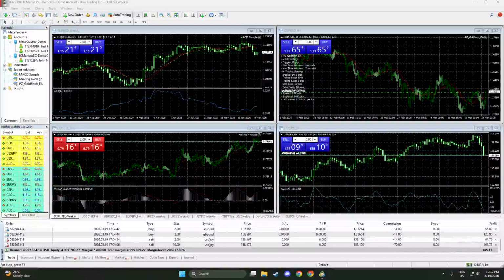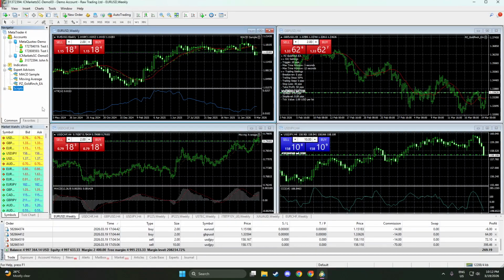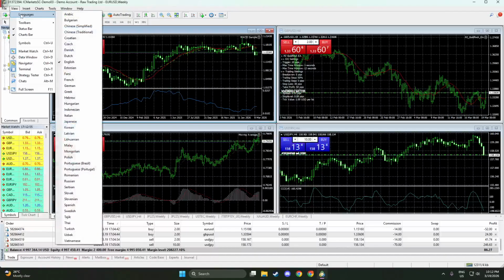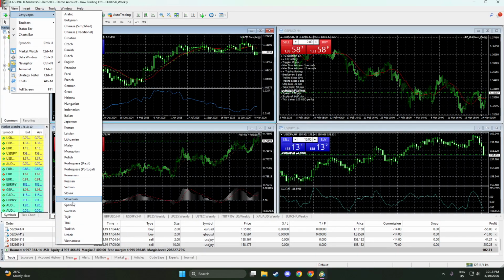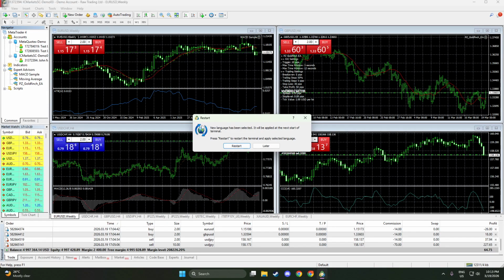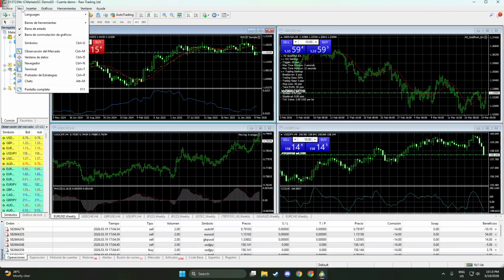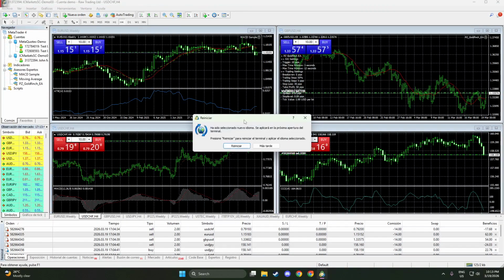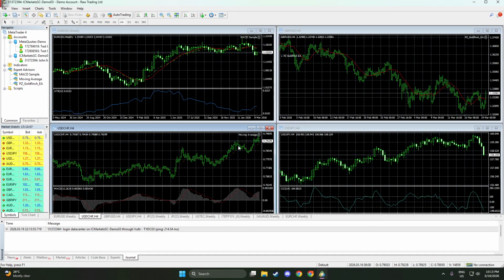How to Change MetaTrader 4 Language [2026 Full Guide]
How to Change MetaTrader 4 Language

In this video, we show you exactly how to change MetaTrader 4 language to ensure your trading interface is optimized for your native tongue or preferred technical terminology. Adjusting the localization settings is essential for accurately interpreting market data, platform warnings, and order execution parameters.

We focus on the utility of the global platform settings and the importance of a properly localized workspace for reducing operational errors. By understanding how to navigate the internal language database, we improve our overall workflow and ensure that all menus, indicators, and terminal functions are presented with maximum clarity.

Technical Specs:
Software: MetaTrader 4; Feature: Settings & Localization.